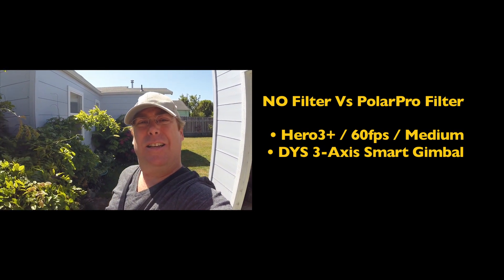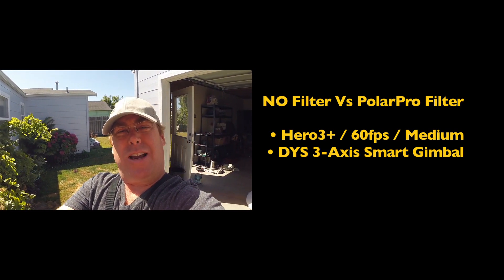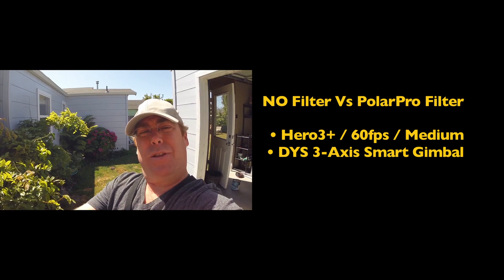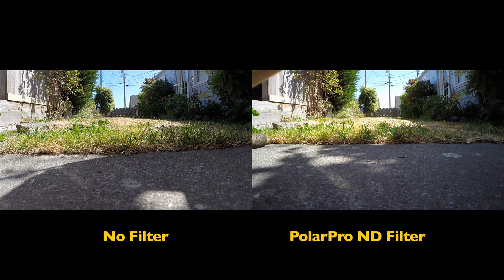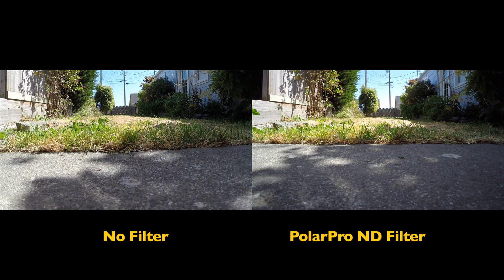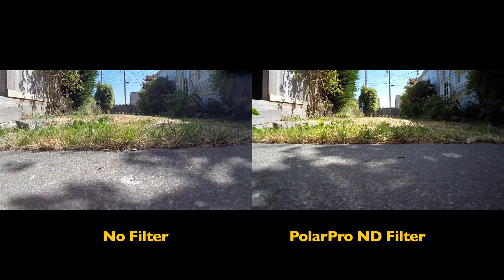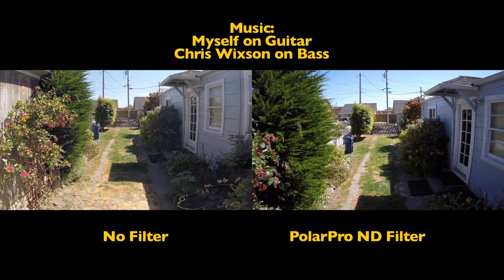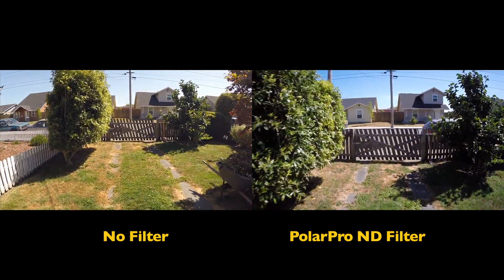PolarPro Filter Vs No - DYS Gimbal Test 6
Testing what GoPro Hero3+ looks like with and without the Polar Pro ND filter. I was flying my Monster XP2 from XProHeli, carrying the GoPro with the DYS 3-Axis Smart Gimbal. The Polar Pro does act as a sun shade, preventing prop flutter. It also reduces jello, however the filter coating is low quality and degrades the image, and also changes the color entirely. Not exactly "neutral" for a Neutral Density filter. The main benefit of this filter is that it is light enough to not affect the operation of the gimbal. As for the DYS 3-Axis gimbal, it's not completely tuned to perfection yet. It has potential to be a very smooth gimbal.

• Hero3+ / 60fps / Medium
• DYS Mode 1 / Stock Dampeners w/ EARPLUGS SHOVED IN
• GUI Pitch Min angle +90 / Max -25
Spektrum Tx
• Aux3 - Travel 115% 49% SubTrim +22
• Start in GPS mode